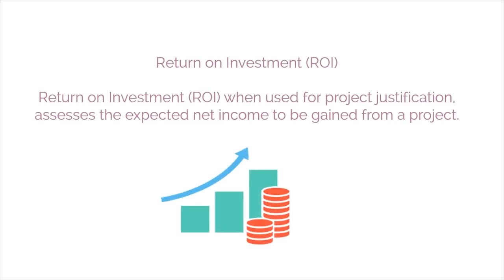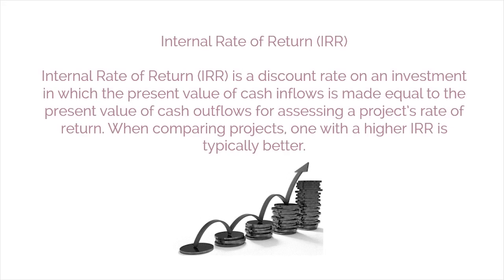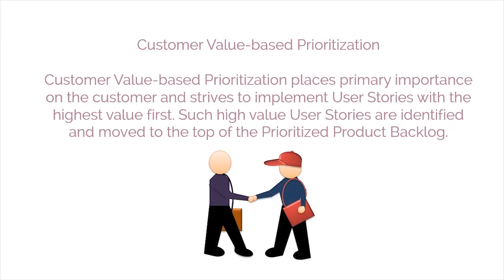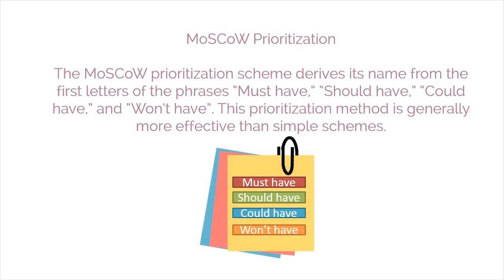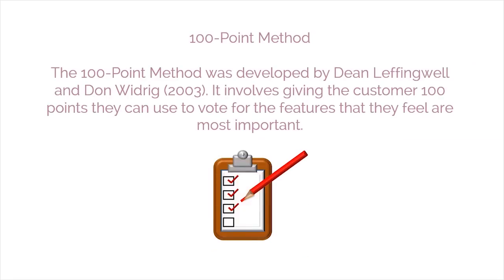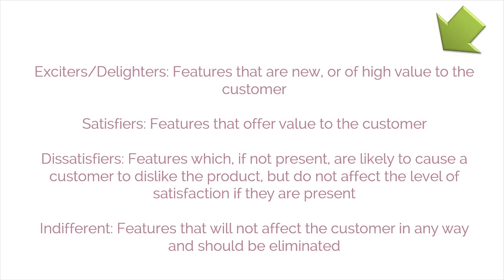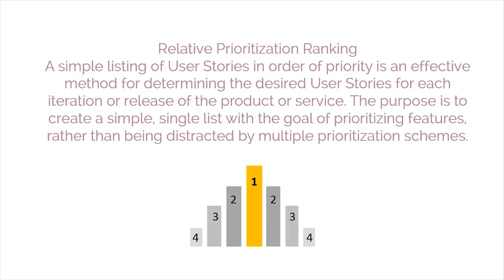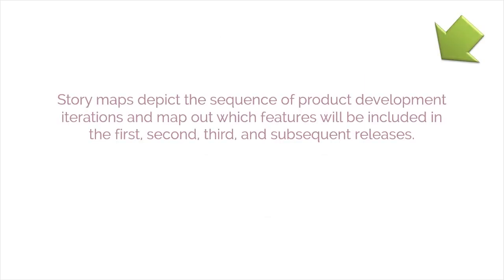Business Justification Techniques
Learn how to assess and evaluate the business justification of your projects. This video covers essential methods like ROI, NPV, and IRR to estimate project value. Discover techniques for planning value delivery, including Value Stream Mapping, Customer Value-based Prioritization, Relative Prioritization Ranking, and Story Mapping. Understand the importance of prioritizing User Stories and defining Minimum Marketable Features (MMF). Gain insights into Kano Analysis for identifying customer preferences. Master these techniques to make informed decisions and deliver maximum value from your projects.